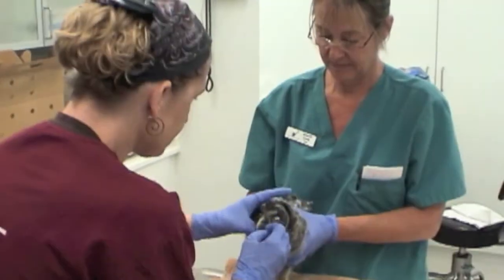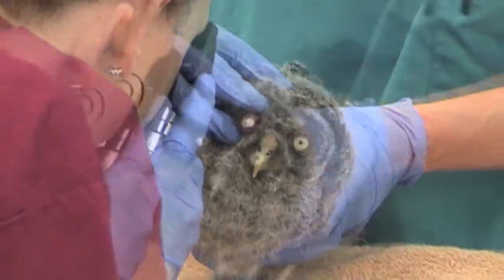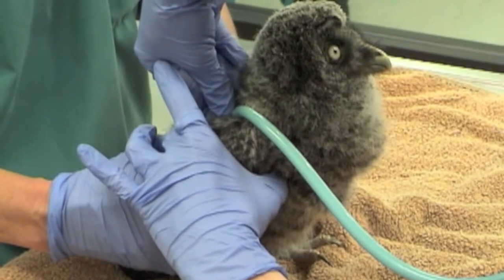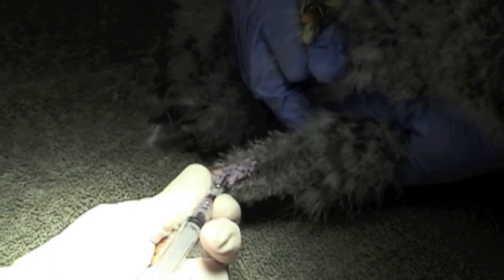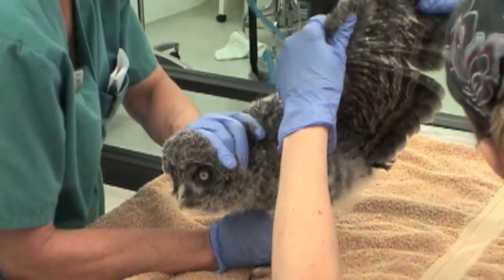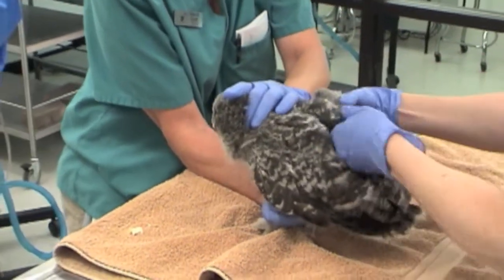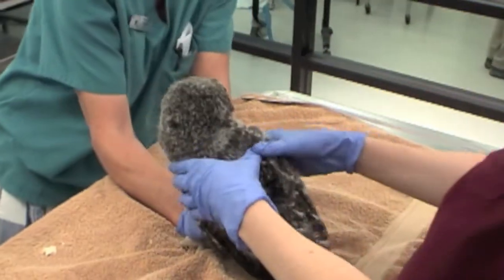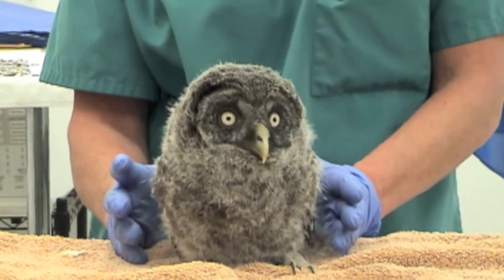Great gray owlet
Recently, the museum was contacted by California Raptor Center at UC Davis. They needed help with a great gray owlet that had been found by biologists on the forest floor beneath its nest in the western Sierra.

Biologists examined the tree and determined the nest was not accessible to return the owlet. The next best option would be to use an adult great gray owl as a visual surrogate for the owlet until it is a "brancher" and can walk around and perch on its own. This would minimize the risk of imprinting on humans and increase the chance of a successful return to the nesting area.

Lindsay Wildlife Museum's resident great gray owl was used as a visual surrogate for this owlet. She was housed with the owlet in an outside aviary in the hospital's holding area where the owlet was able to be in visual contact with the adult great grey owl.

After being at Lindsay Wildlife Museum for week, the biologists monitoring the owlet's nest picked the owlet up in order to return it to its parents. Its siblings had started to emerge from the nest and had been seen on lower branches on the nest tree. They plan on reuniting the owlet with its siblings tonight.

Great gray owls are an endangered species in California. It is a privilege for the museum to be able to assist with this important project and hope that our work will help the survival of the species in the wild in California.